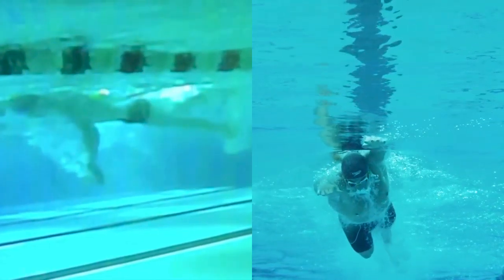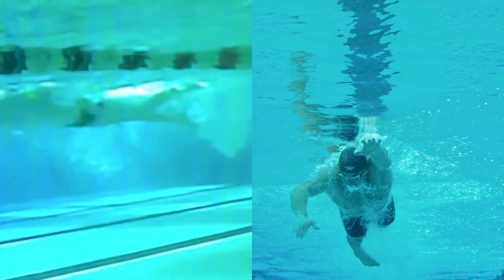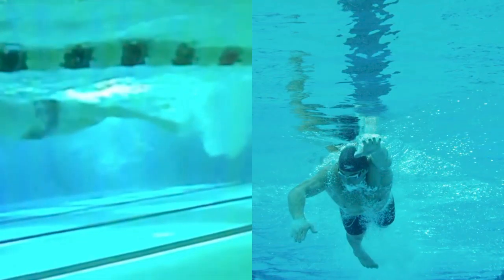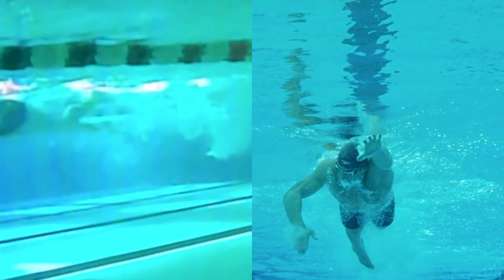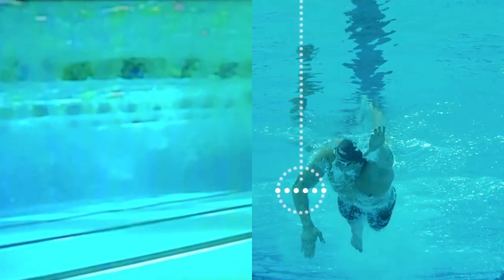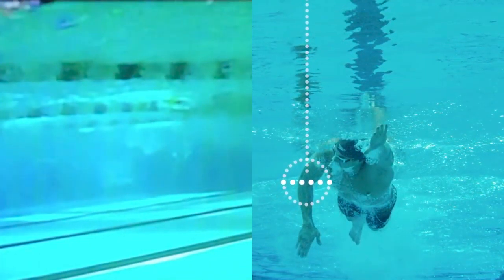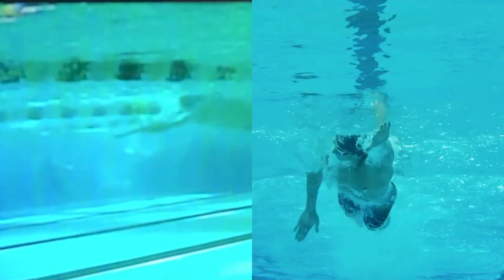Sam Hey:Nathan Adrian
What do we look at during our video review sessions? Here's a freestyle clip -